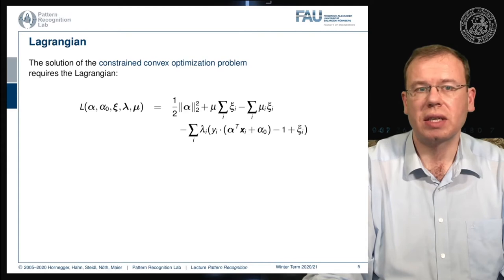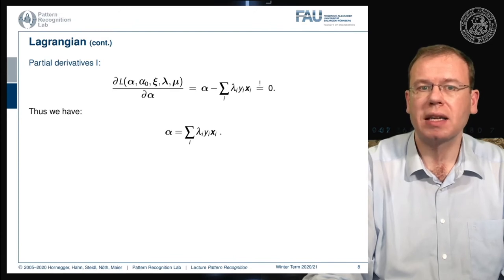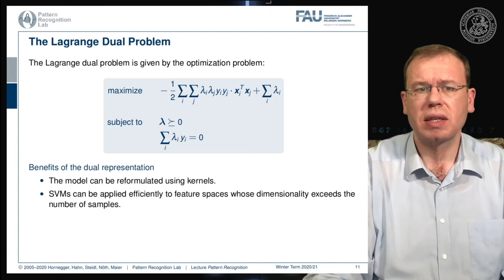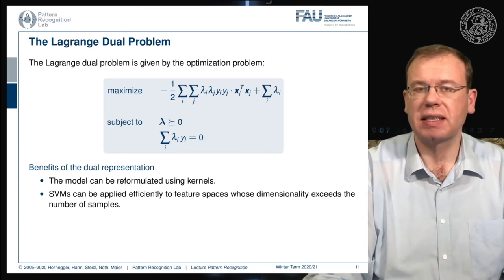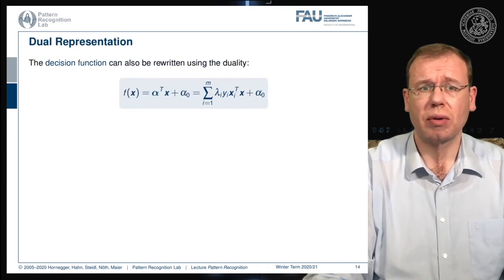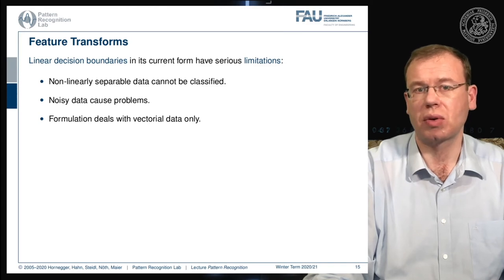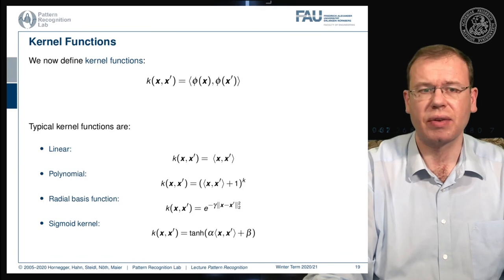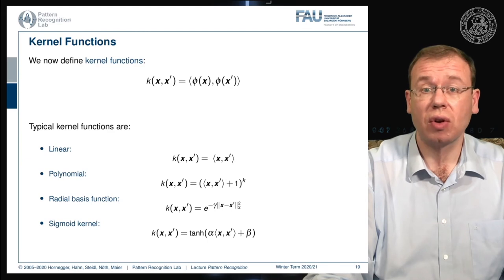Pattern Recognition [PR] Episode 25 - Support Vector Machines - Optimization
In this video, we see how strong duality helps us with the support vector machine optimization.